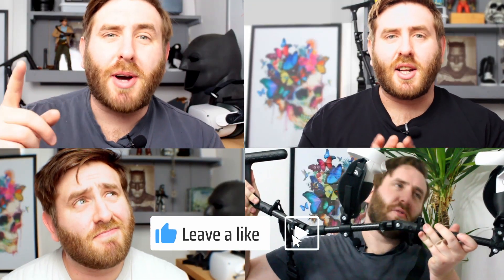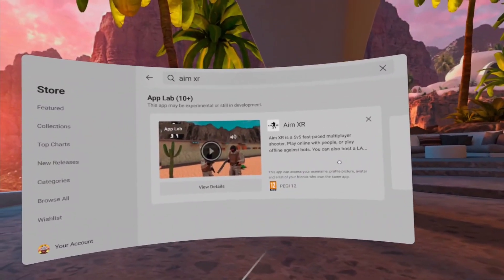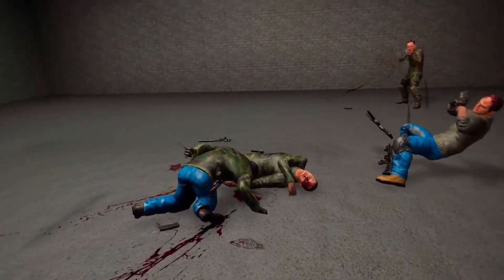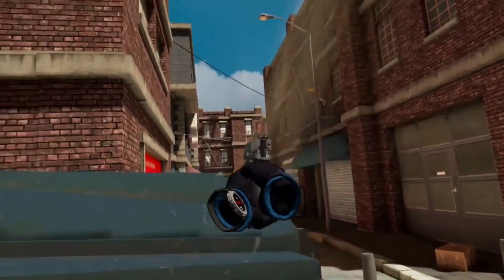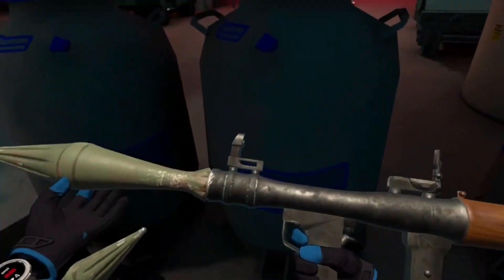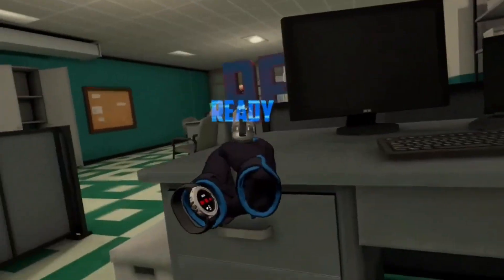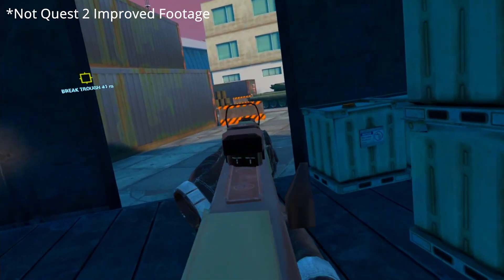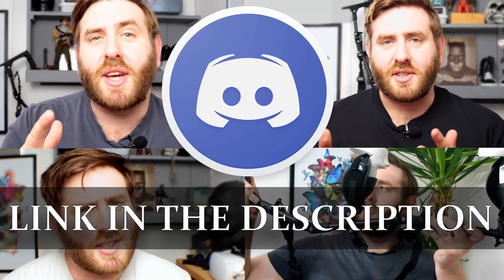What big VR game updates have you missed? PCVR, Quest and Sidequest games.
VR games don't disappear so lets see what's new with a bunch of VR games, Battle Talent,  Hard bullet, Contractors, Aim XR, Doom 3, The museum of other reality's, Crisis VRigade 2,  Zero Caliber and Zero Caliber reloaded are all covered here so lets see what's new!

Come chat all things VR and some not in the Discord

Timestamps:
00:00 Intro
00:46 Battle Talent
01:43 Aim XR
02:42 Hard Bullet
03:31 BONUS FREE STEAM GAME!
05:04 Doom 3
06:16 Crisis Vrigade 2
07:24 Zero Caliber
09:14 Zero Caliber Reloaded

Looking for a Gunstock? I cannot recommend ProTubes products enough I use mine every single time I play a VR shooter check there range out here:
(This is an affiliate link witch means by using it i get a small % of any sale made through this link at NO EXTRA COST TO YOU so if you want to support Protube and the channel use the link above)

I upload VR content to Instagram a lot and you can find me @eyesonvr

I upload to YouTube every Sunday but there's always big things going on in the world of Quests and VR so videos do pop sporadically in the week.

Leave a comment as well as I love talking to people who are passionate about VR